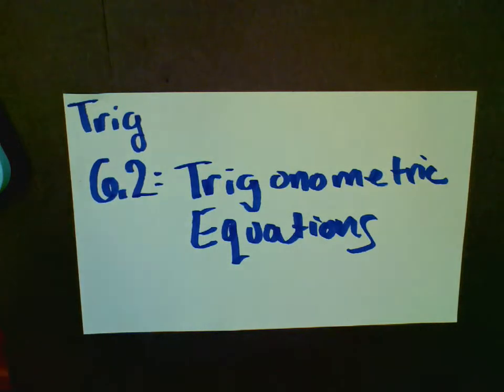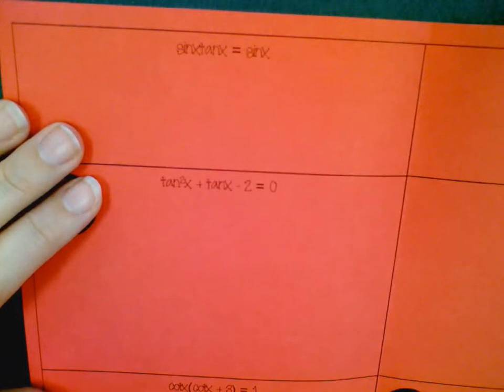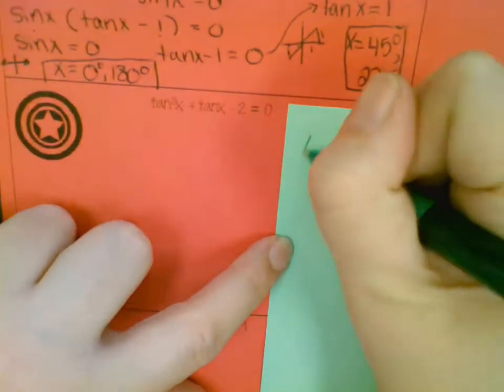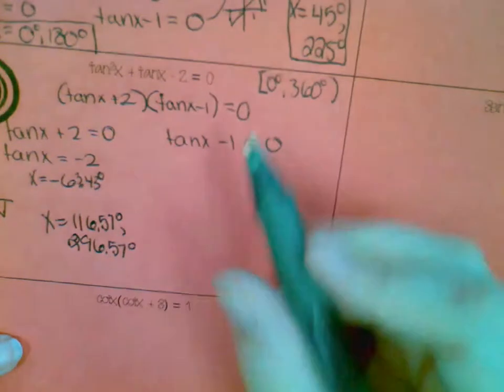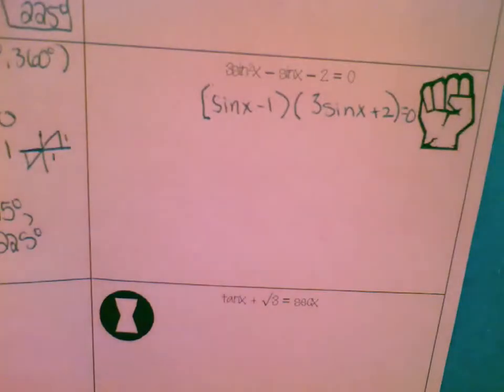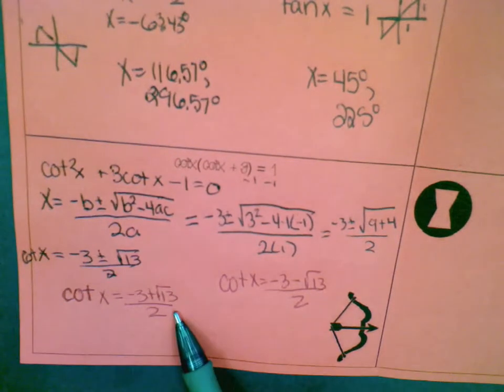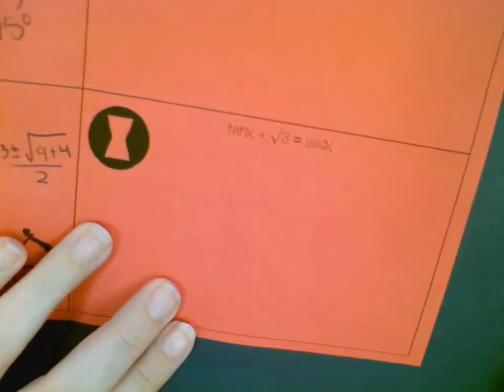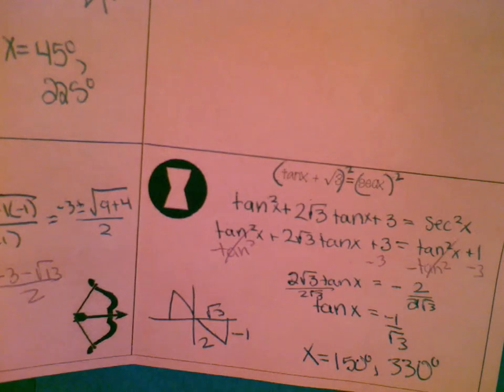Trig 6.2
6.2: Trig equations